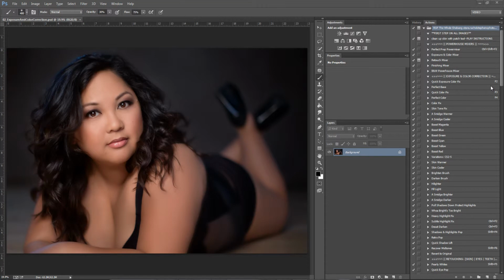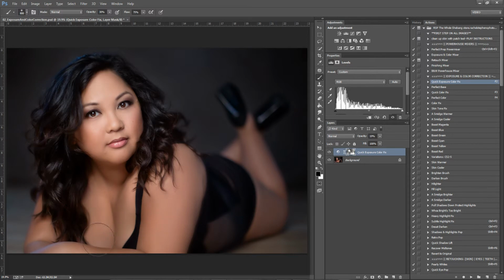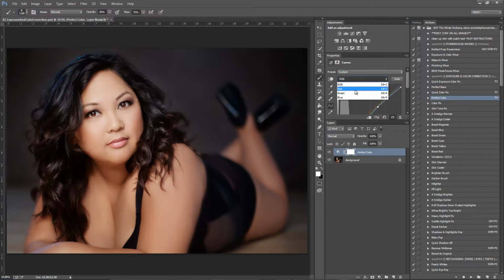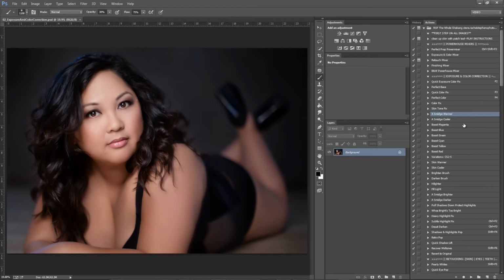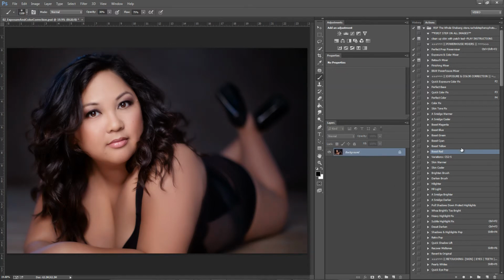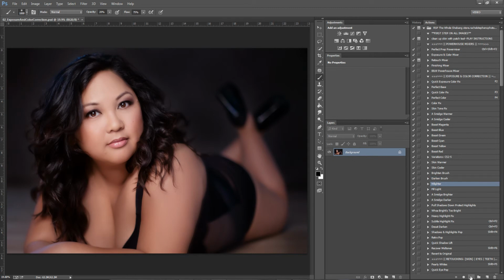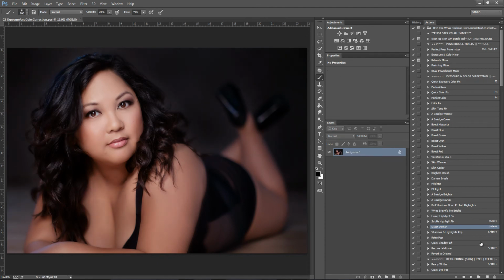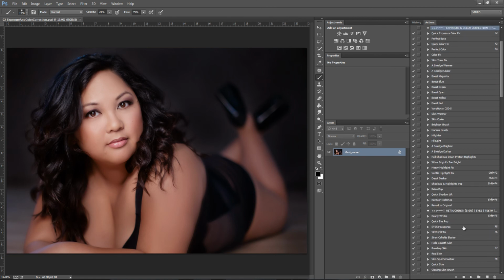03. Exposure and Color Correction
Rachel Stephens demonstrates how to use the Exposure and Color Correction bundle from 'The Whole Shebang Photoshop Action Set'